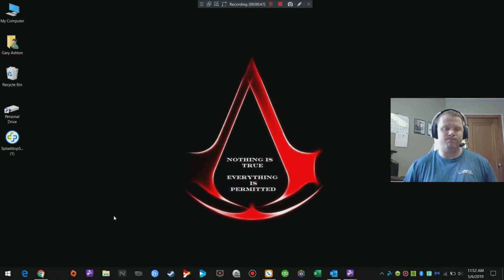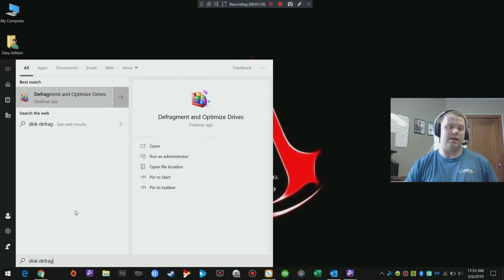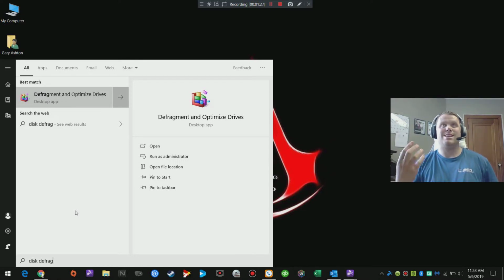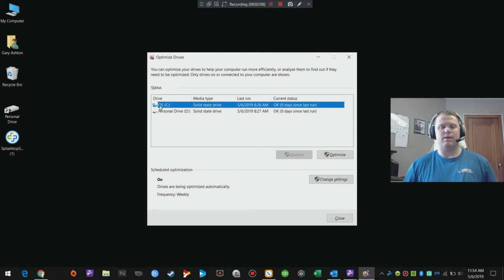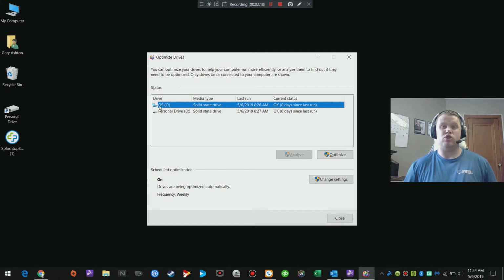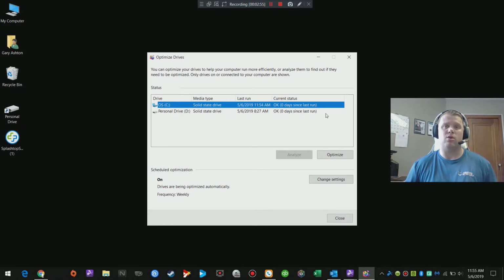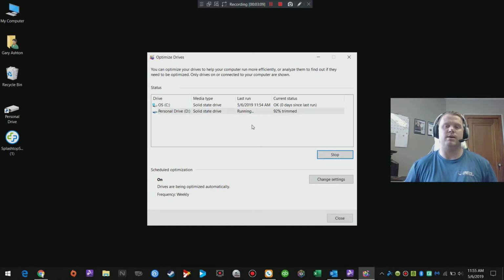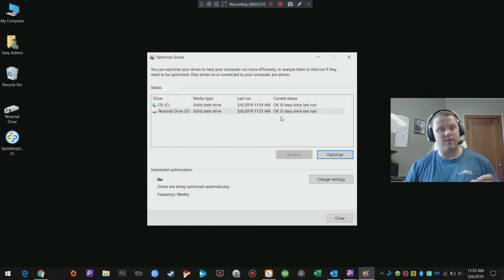Defragement Running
In this video, we cover the fundamentals on how to defragment your computer.